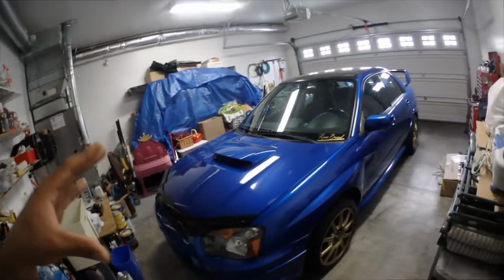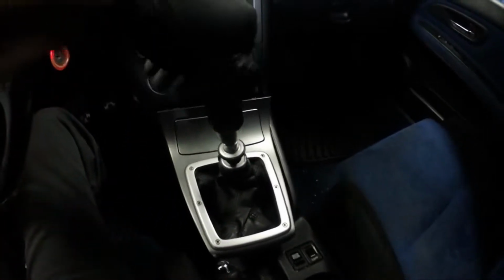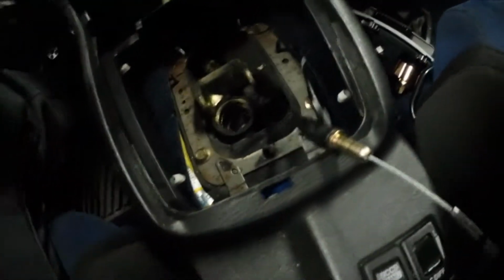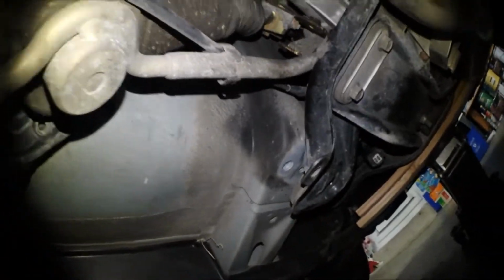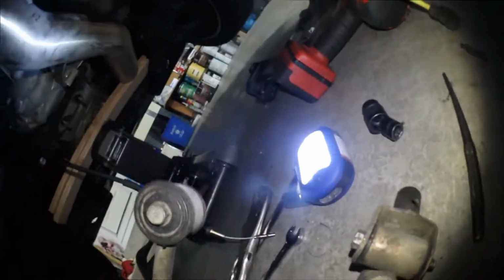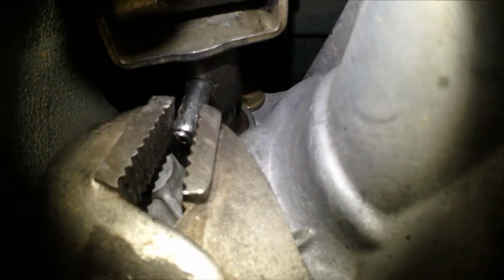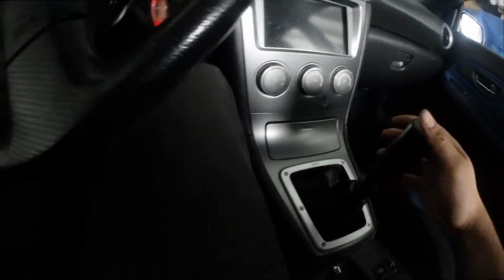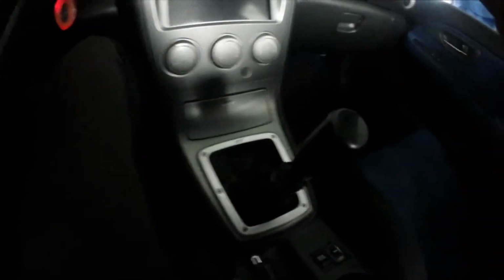STI Shifter bushing overhaul ✌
Over all Review:

This is must have upgrade for those who are looking for a tight, tactical and direct feel. I been daily driving with this setup for about 3 months now and have gotten a good grasp of driving feel of it. At first the shifter seem too stiff for me but as time went on it felt much better just because i was getting used to the feel of it. As for "banging through gear" it feels amazing!... it give it more of a "race car" feel and very confidence-inspiring when your rolling through the gears. The short shiftier is very helpfully to dial in the right feel for you and how short you want it; you can set it to be super close shifter or about the same shift feels as stock OR you can upgrade a part while your in there. The reverse lock out work just like the stock one but the different is that it stiffer so it doesn't make noise when shifting hard.

LINKS to the parts i got.

(Option custom shift knob)
Tomei Duracon Type-L Delrin Shift Knob M10x1.25